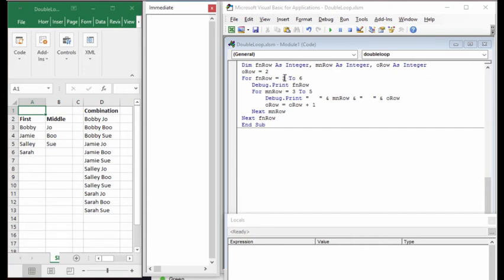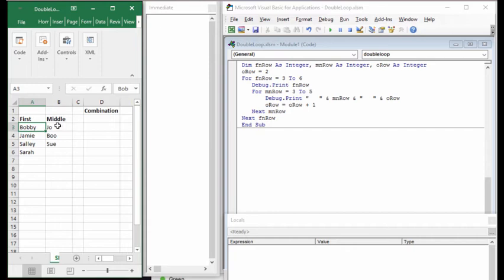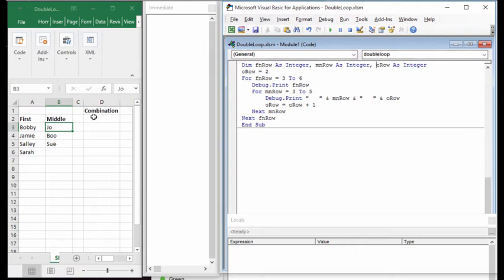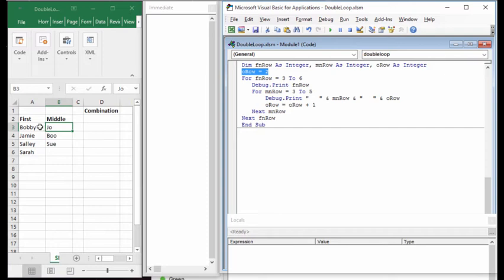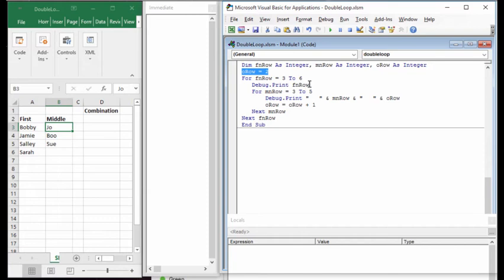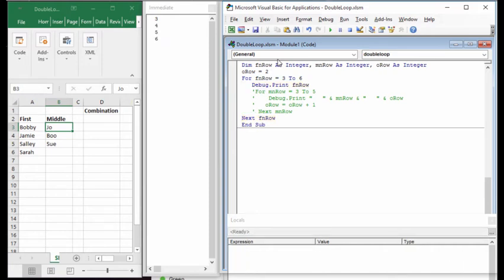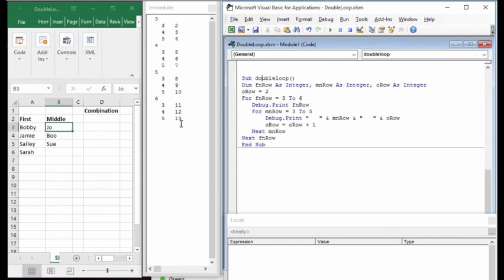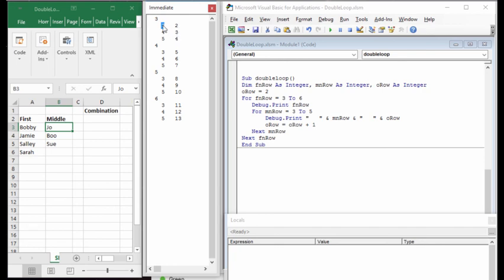VBA Basic Nested For...Next Loops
Introduction to nested loops in VBA